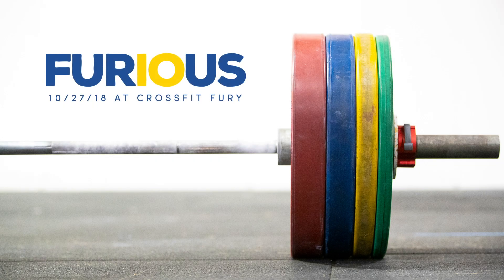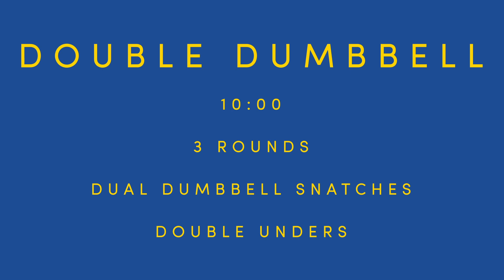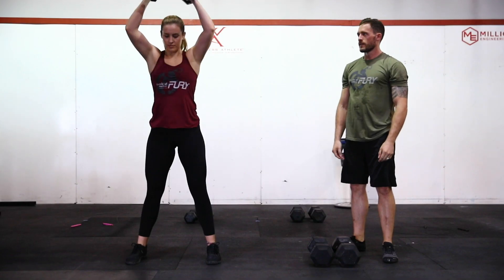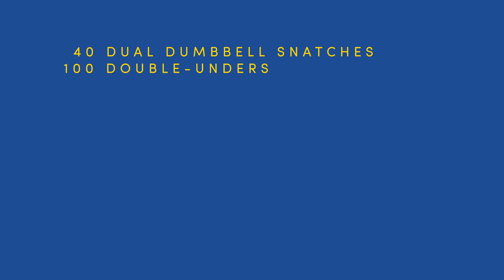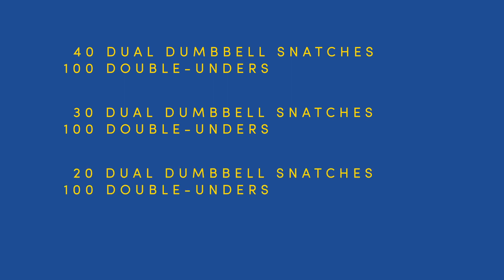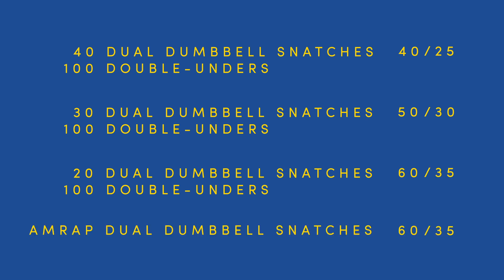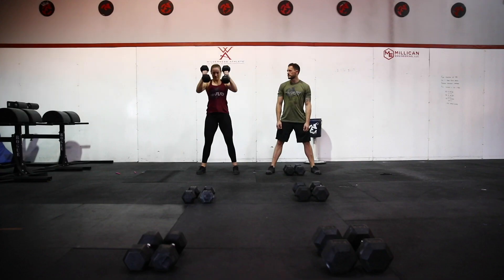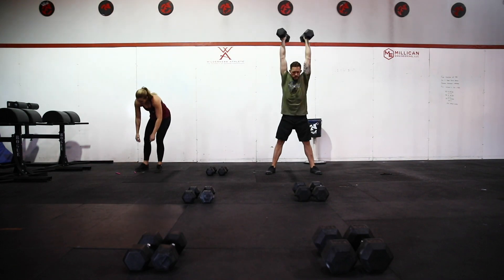F10 - Double Dumbbell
10 minute couplet with 3 rounds:

Round 1:
40 Dual Dumbell Snatches (40/25)
100 Double-Unders

Round 2:
30 Dual Dumbell Snatches (50/30)
100 Double-Unders

Round 3:
20 Dual Dumbell Snatches (60/35)
100 Double-Unders

AMRAP Dual Dumbell Snatches (60/35) in remaining 10 minutes.